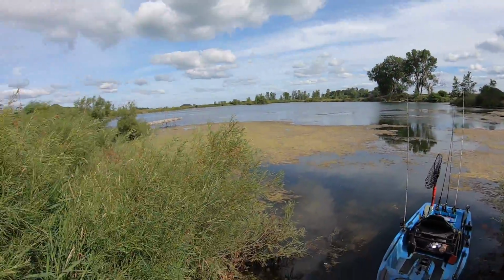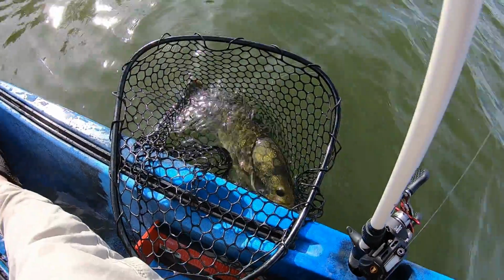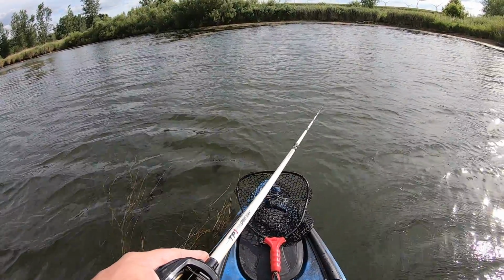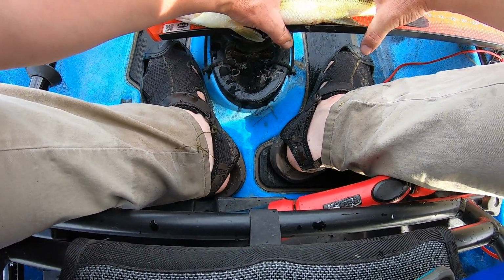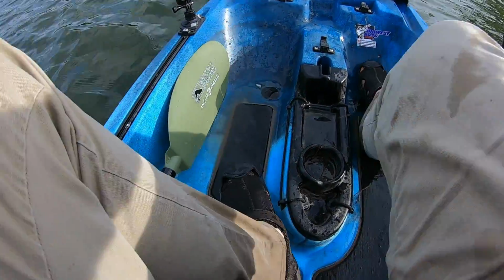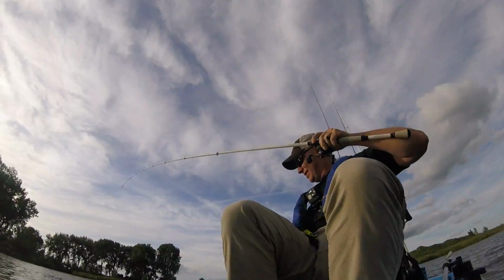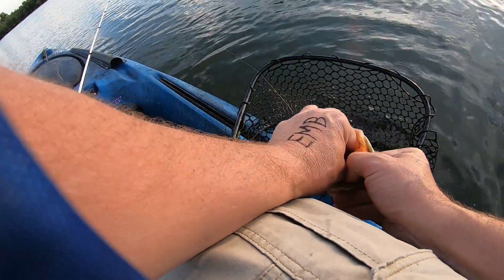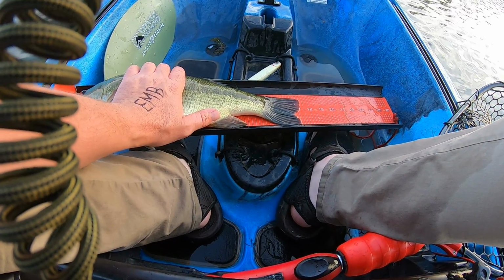Black and Blue Baits CATCH BASS! | Kayak League Night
My second attempt at the league night and it went much better than the first go.  I caught a really nice bag of fish.  Black and Blue baits were the key, the water was a tad dirtier than it normally is here and they were keying in on the darker colors.

(This means if you click one of the product links below and end up purchasing something, I get a little smidgen of dough to help me continue to make fishing vids)

My Kayak
- Native Watercraft Titan 10.5

My Fish FInder/Depth Finder Gear
- Humminbird Helix 5
- YakAttack Cell Block
- YakAttack Switch Blade
- Ram Mount
- 12V AGM Battery

My Net
- EGO S2 Slider
-My Phone tether
My Fishing Pliers/Tool
- EGO 6.5" Pliers

My Camera/Filming Gear
- GoPro Hero 7
- GoPro Session
- Chest Mount
- GoPro Head Mount

Follow me on these other Social Media platforms